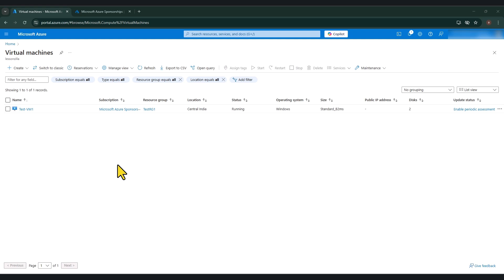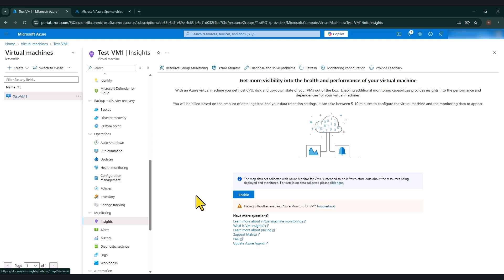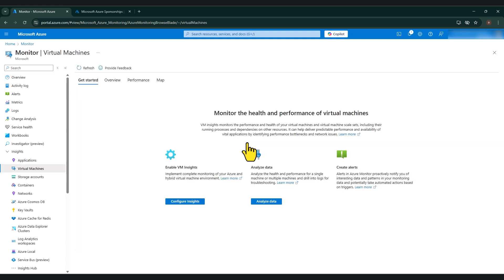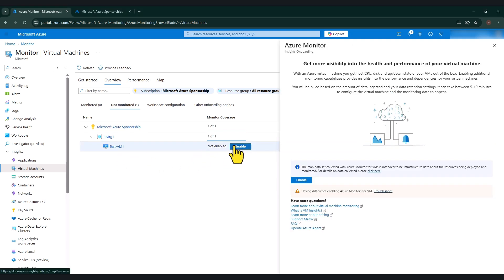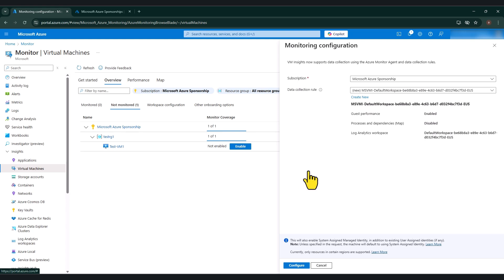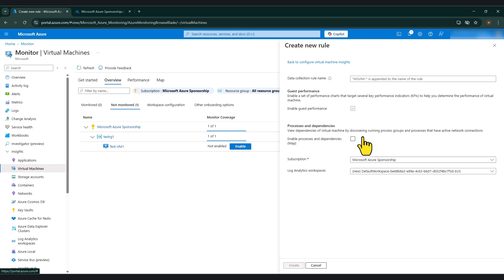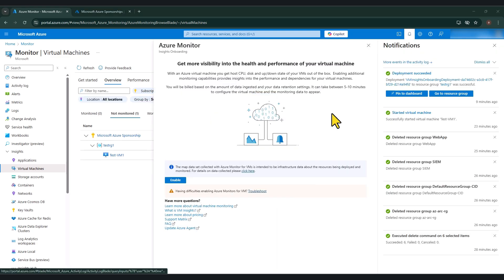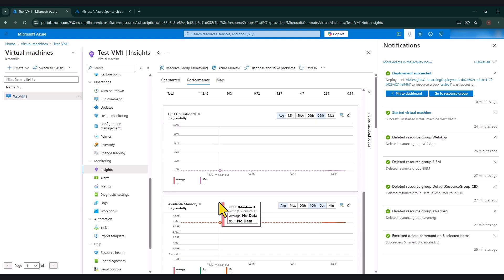How to enable Azure VM Insights - Azure Monitor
In this tutorial, you will learn how to enable Azure VM Insights for an Azure Virtual Machine.